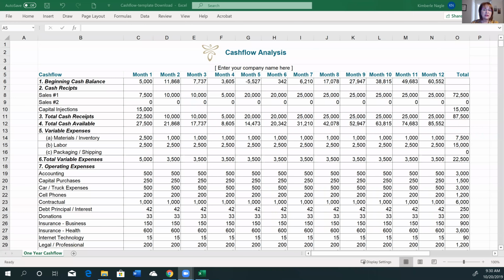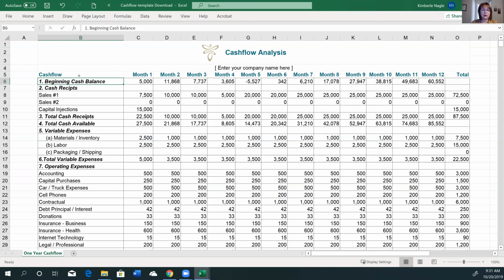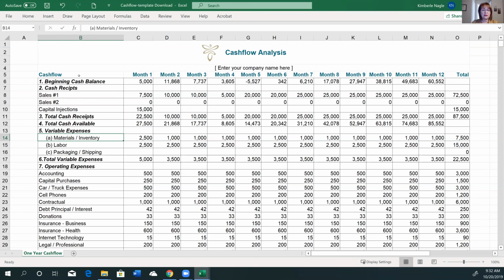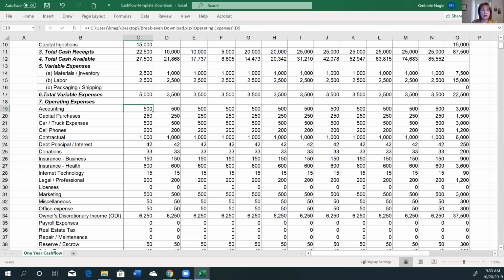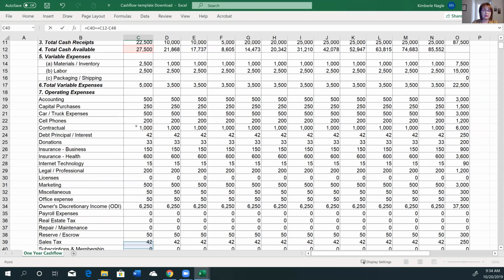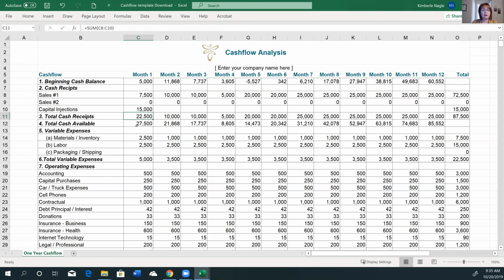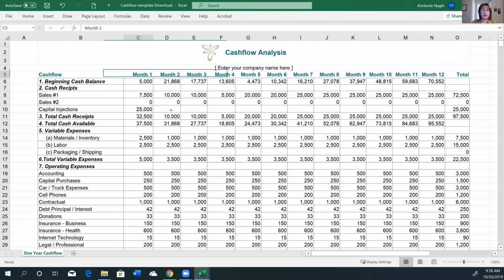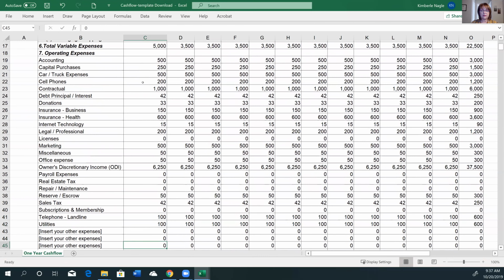How To Use Cashflow Analysis Tool